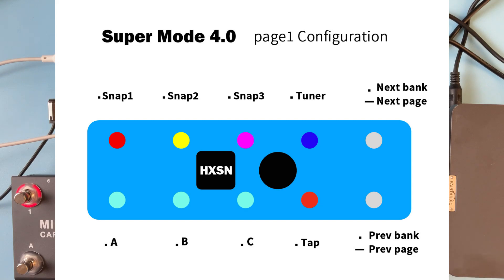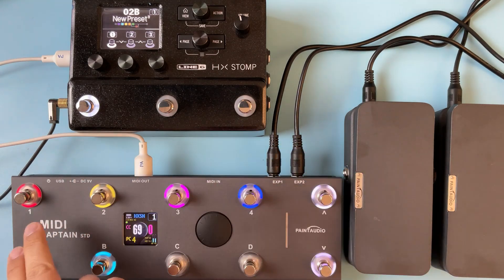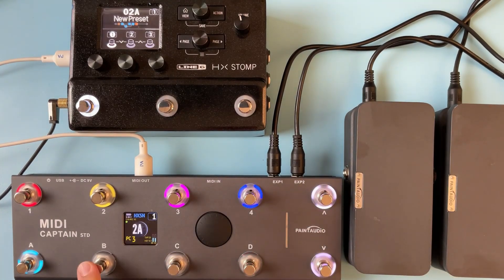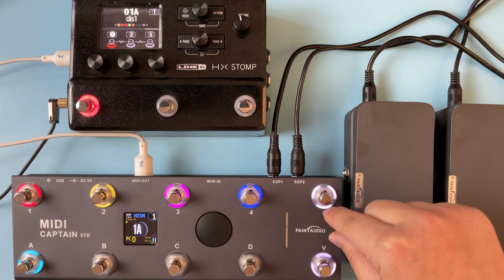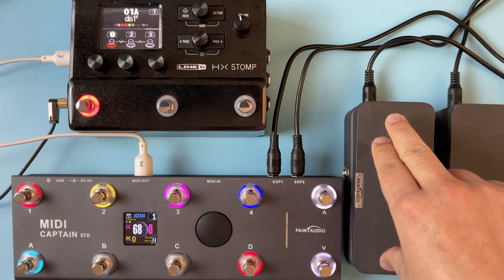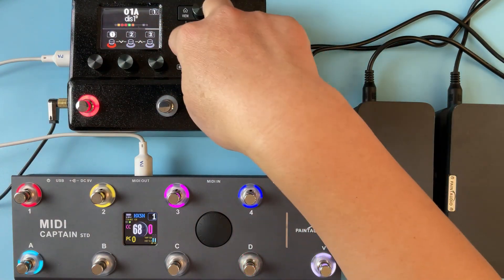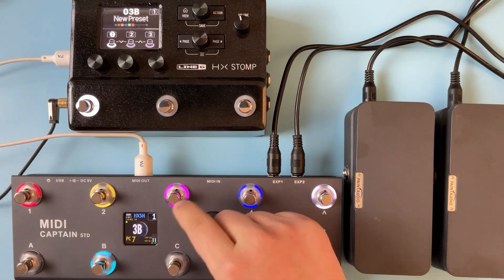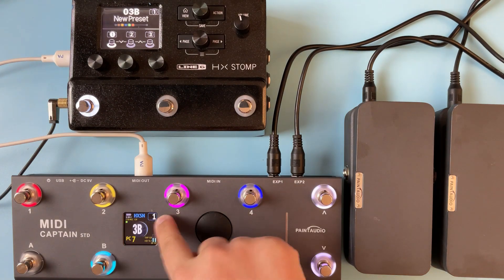Page1 configuration HXSN line6 HX Stomp Super Mode 4.0 Scene + PC